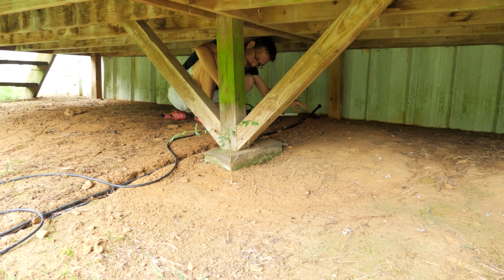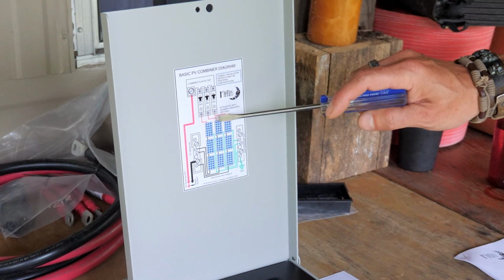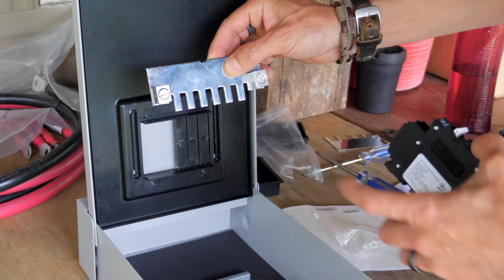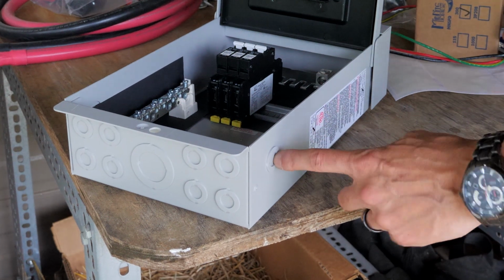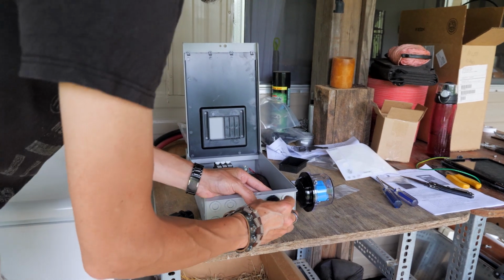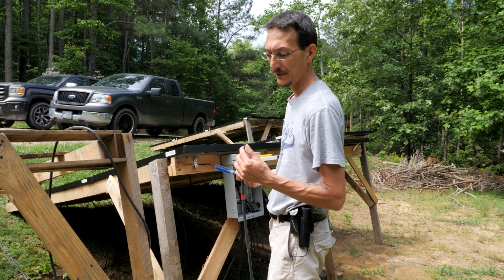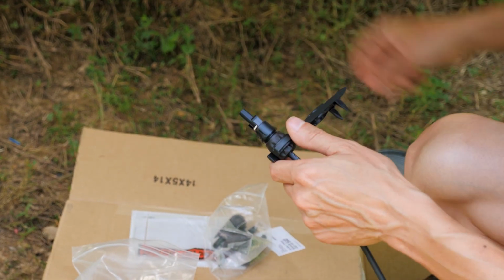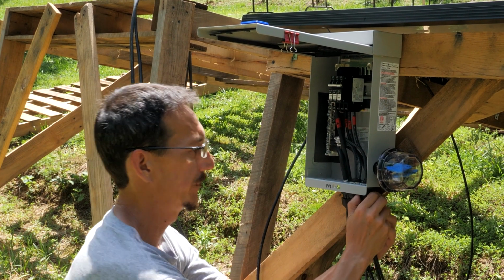DIY Off Grid Solar: Assemble & Wire a Combiner Box (Part 4)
We are building an off-grid solar clean energy system from scratch. In this video, we show you how we assembled and wired our Midnite Solar MNPV6 solar panel combiner box and SPD. This is Part 4 of a series on building a DIY off grid solar energy system.